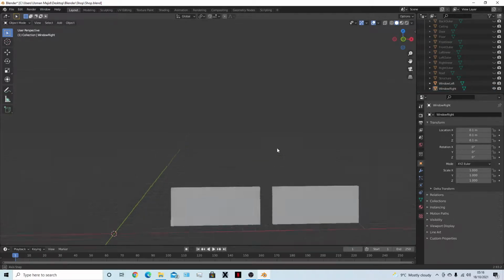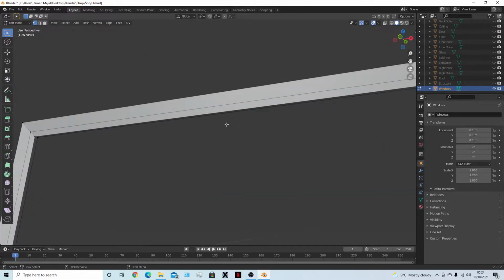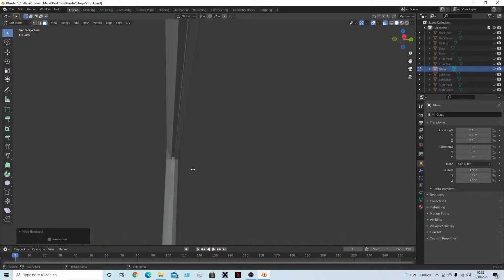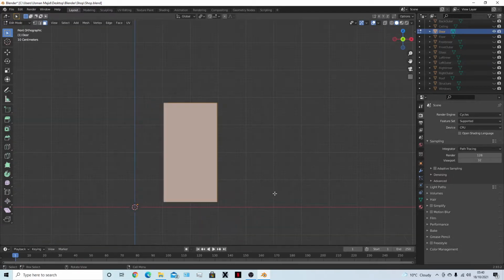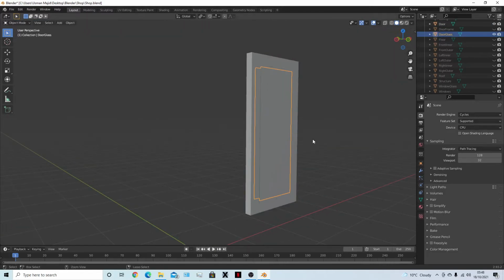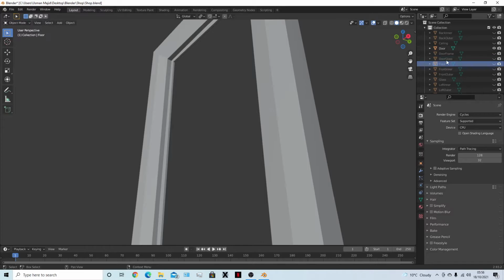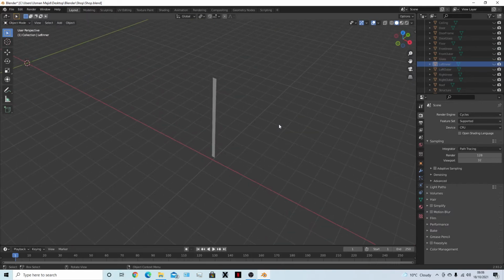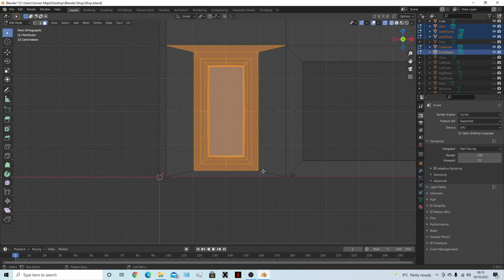Blender Shop Structure Tutorial : Part 3 Modelling Part 2.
In this video I am going to continue from the last part and Model and design the door and windows of the structure.